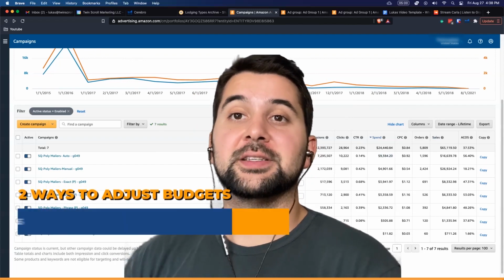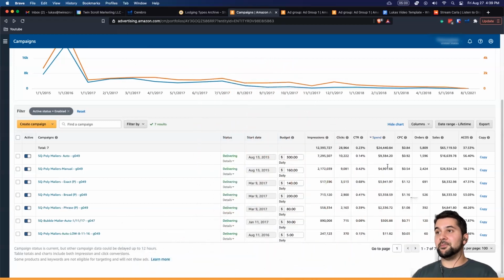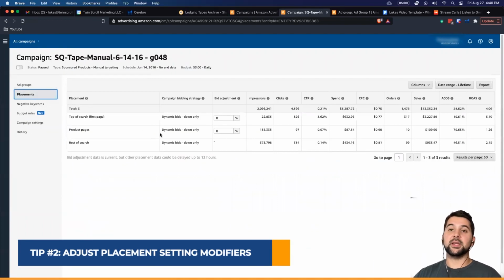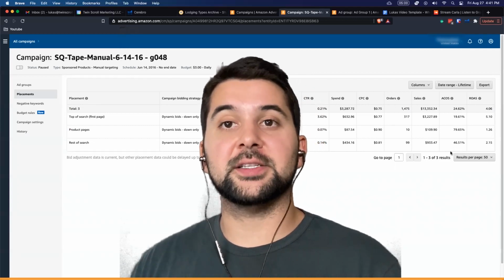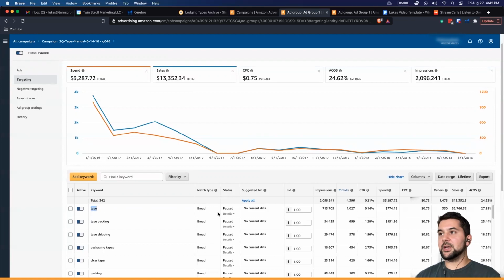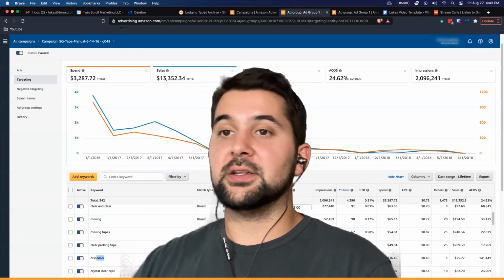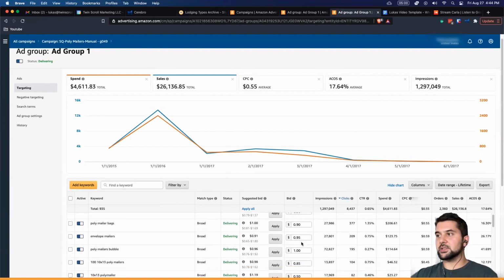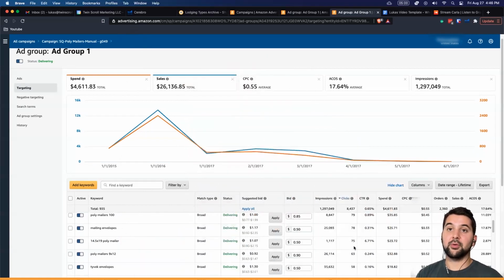6 Quick Tips To Efficiently Manage Amazon PPC Campaigns [How To]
Discover how to manage Amazon PPC campaigns in minutes using 6 quick and easy strategies. Full step-by-step amazon PPC optimization guide that teaches you how to manage Amazon PPC campaigns very easily with very little time. Reclaim lost time managing Amazon PPC and invest it into other areas of your Amazon business.

In this video, Lukas shows you how to manage Amazon PPC & optimize the performance of your ads. He covers topics on budget & ACOS reduction, adjusting setting modifiers, selecting the right keywords, bidding strategies & more!  Even if you are already running Amazon PPC campaigns, this video shows you how to spend a few minutes a week to easily manage, adjust & optimize your Amazon PPC performance.

Questions For You - We Respond To All Of Them:

👉 Was this video helpful for you? Do you have any questions about the video?
👉 What are the biggest Amazon PPC mistakes you have made?
👉 Any other Amazon Advertising tips, tricks or hacks you'd like to share?

0:00 Intro
0:37 Today's Topic: Effective Amazon PPC Optimization
0:44 Budget Optimization
1:39 Budget Allocation Tips
2:43 2 Ways To Adjust PPC Budgets
3:40 How To Reduce ACoS
4:42 Adjusting Placement Setting Modifiers
4:56 What Is TOFP?
5:12 How To Adjust Your TOFP Modifiers
6:12 Keyword Bid Selections
6:55 How To Get More Sales From Amazon PPC
8:02 3 Keyword Tips You Should Use
8:39 Adjusting Bid Strategies
10:57 Proof These Strategies Work
11:22 How Our Team Manages PPC
11:47 4 Ways To Make Your Amazon PPC Optimization Easy
12:38 The Amazon Advertising Hierarchy
12:56 What To Do Next
13:16 Outro